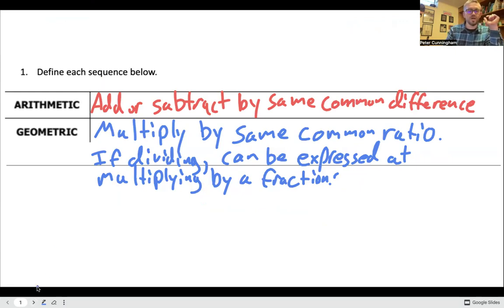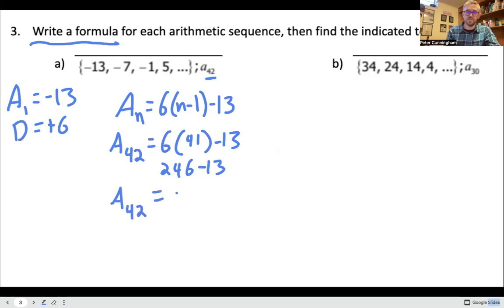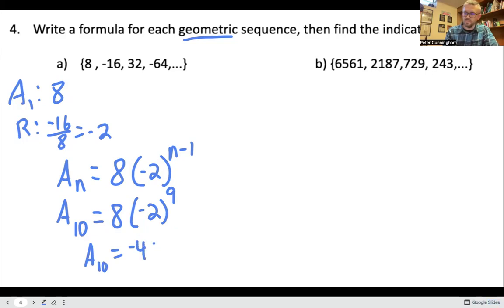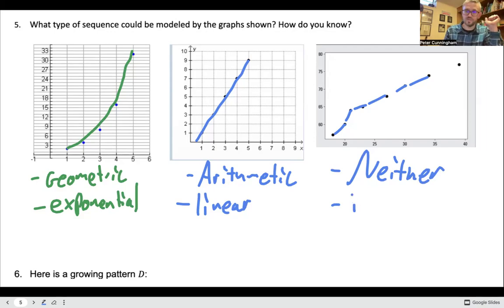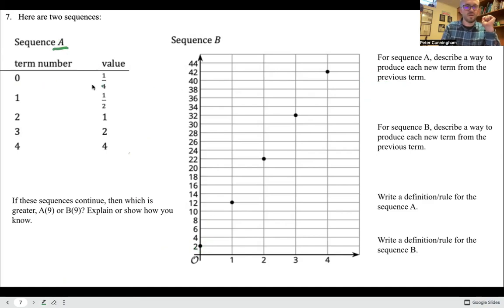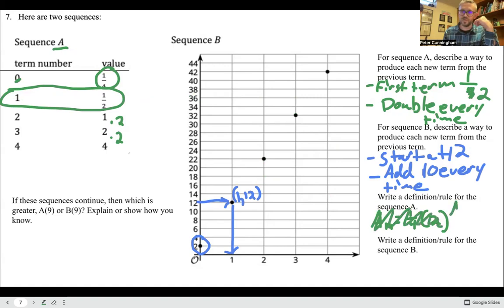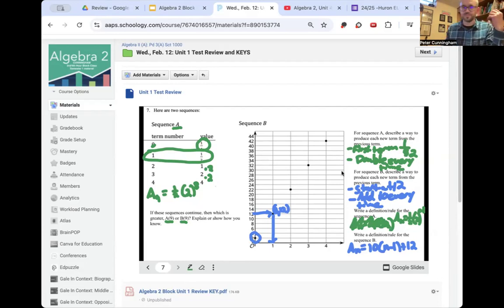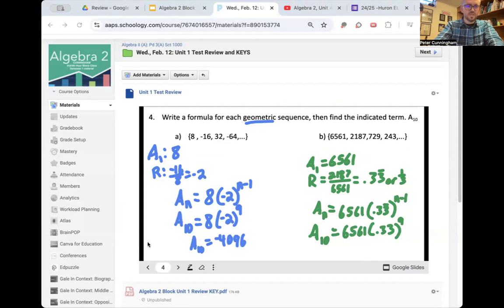Algebra 2 Block class Unit 1 review